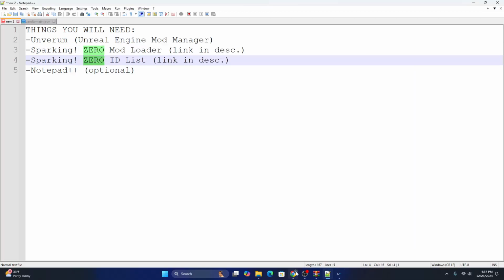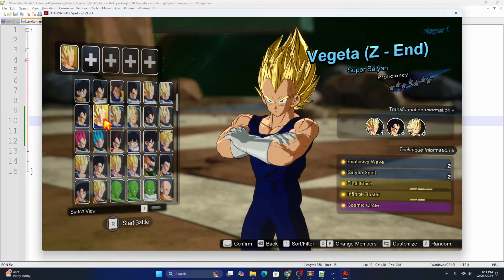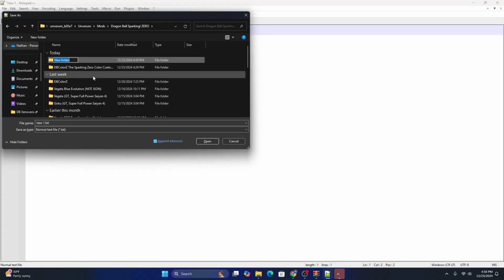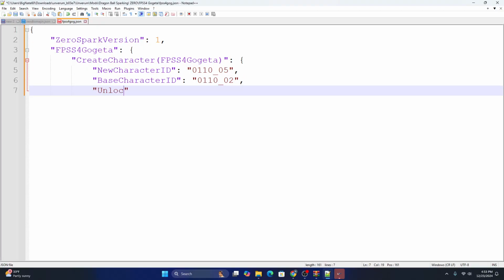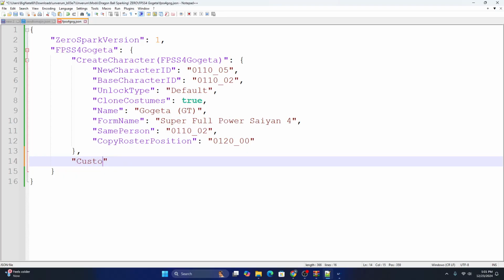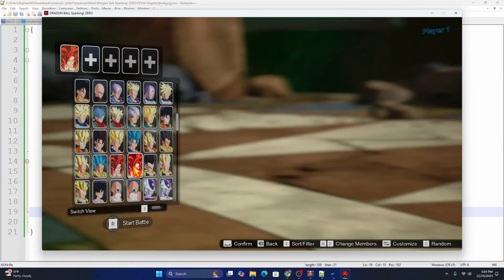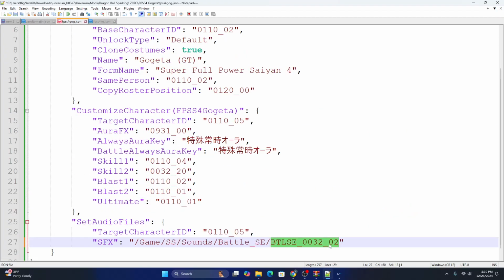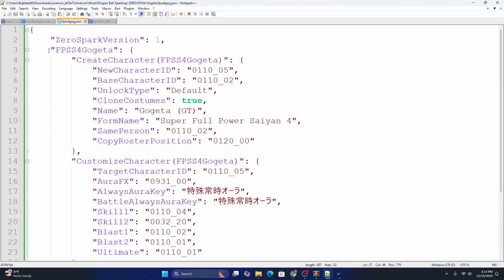Dragon Ball Sparking! ZERO Modding Tutorial #2 - Custom Characters The Easy Way!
Apologies for the wait on this one, but MERRY CHRISTMAS!!!

Hopefully this video is a gift to all who have asked for it, and I hope you all enjoy it!

[READ PINNED COMMENT FOR NEEDED TOOLS!!!]